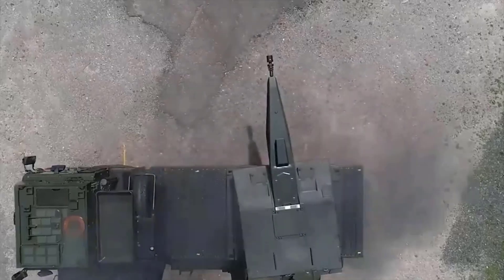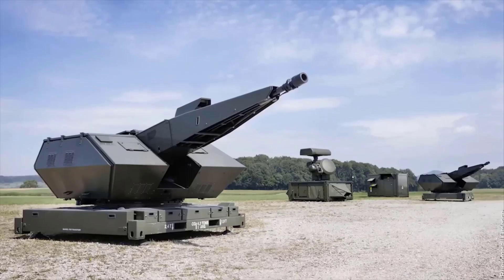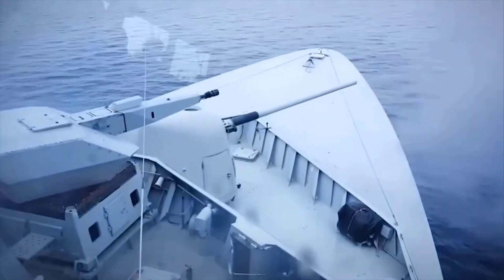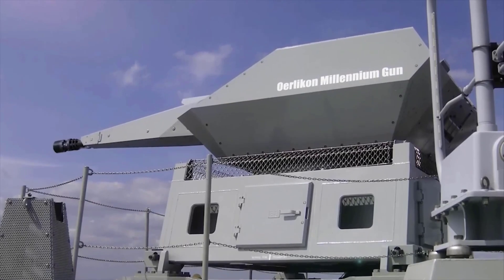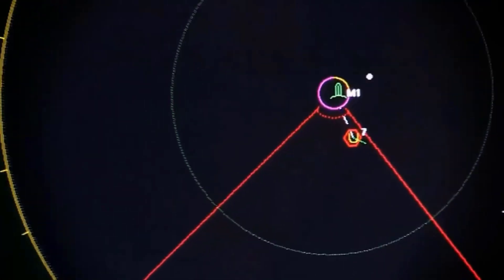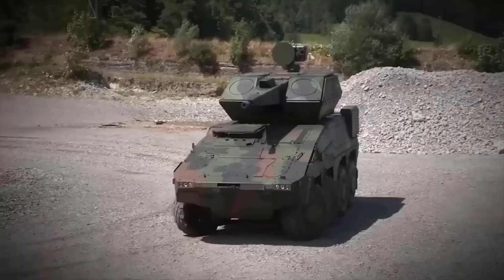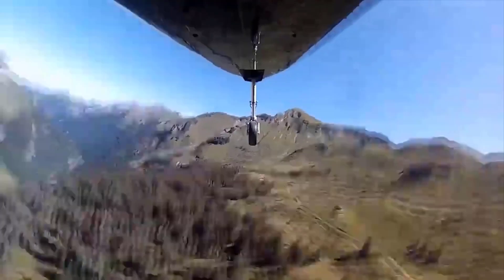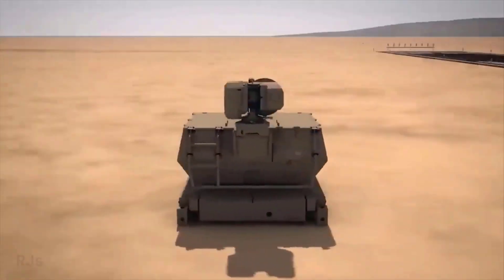Key Technologies in Maintaining National Air Security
In the modern era, ensuring national airspace security is of paramount importance. This video delves into the pivotal role of key technologies in safeguarding a nation's airspace. Highlighting cutting-edge systems like Skynex, Sky Ranger, Sky Guard, Sky Shield, and Millennium Gun, we explore how these innovations have transformed the air defense landscape.
Through expert interviews, we unravel the significance of these systems in bolstering air defense capabilities. From Skynex's advanced radar coverage to Sky Ranger's rapid response drones, from Sky Guard's real-time threat assessment to Sky Shield's electronic countermeasures, each technology plays a critical part in maintaining airspace integrity.
Join us as we discuss the synergy between these systems, their ability to thwart aerial threats, and their integration into a comprehensive air defense strategy. Discover how Millennium Gun's anti-aircraft artillery contributes to this defensive framework.
Don't miss this insightful video on the symbiotic relationship between technology and national security, shedding light on the intricate measures taken to safeguard the skies.